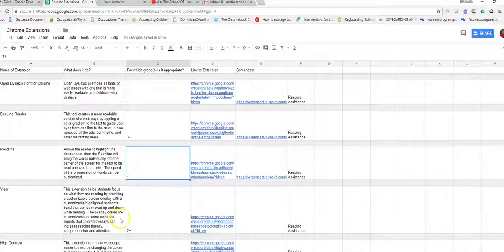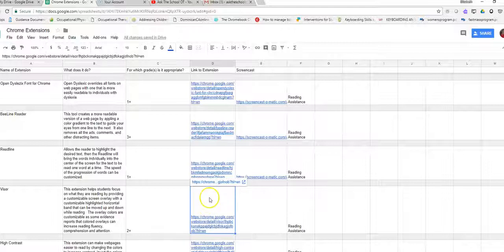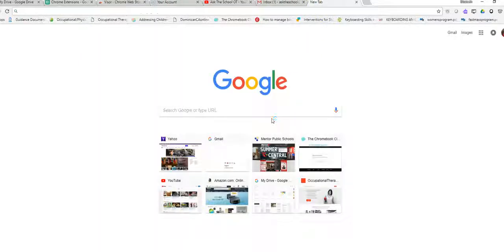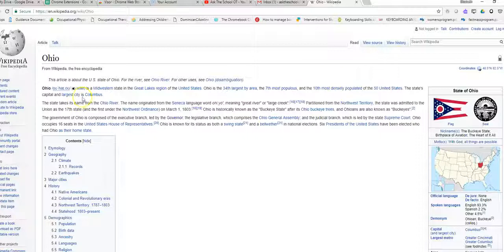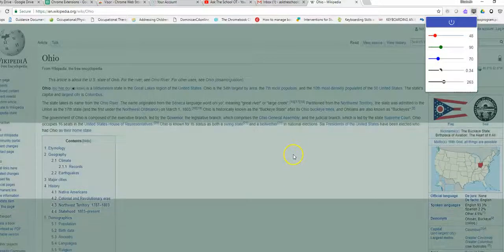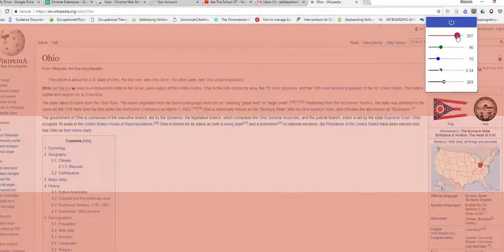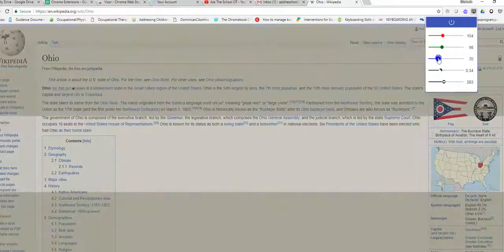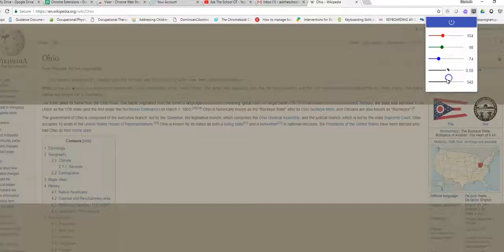Visor Chrome Extension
This extension helps students focus on what they are reading by providing a customizable screen overlay with a customizable highlighted horizontal band that can be moved up and down while reading.  The overlay colors are customizable as some evidence reports that colored overlays can increase reading fluency, comprehension and attention.